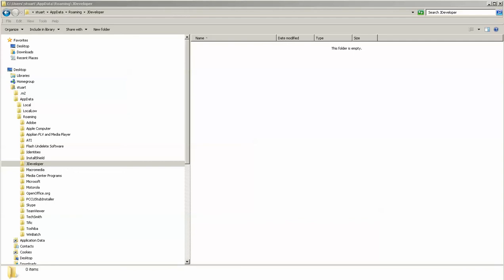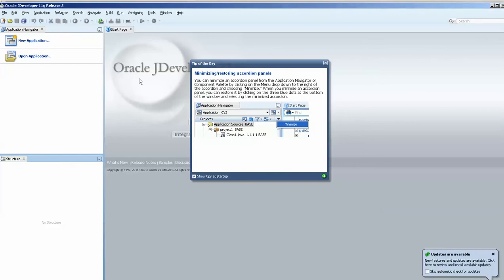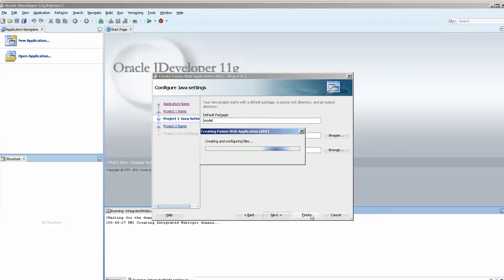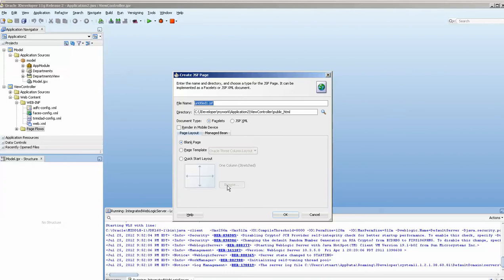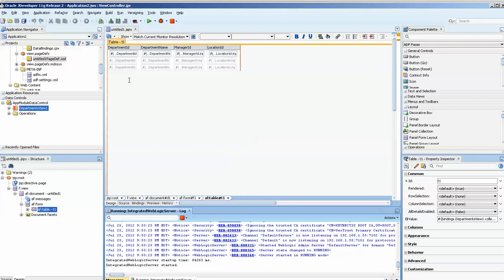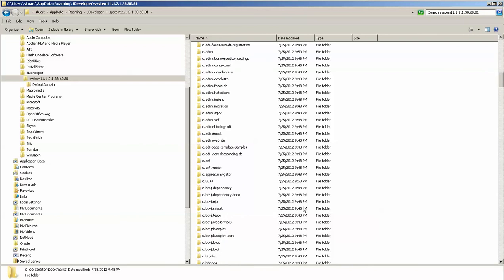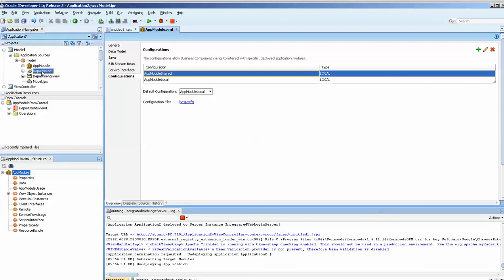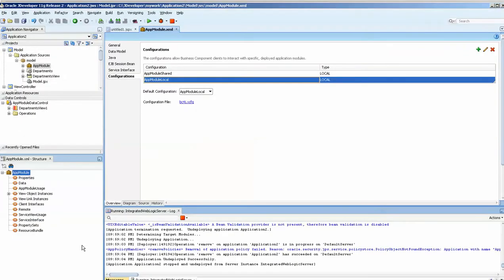000a ADF Jdeveloper: System Directory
Jdeveloper writes its configuration files to the system directory.  This video gives a brief introduction to the directory, and how it sometimes needs to be removed when Jdeveloper hangs.  There are also a few pointer on speed issues with Jdeveloper.